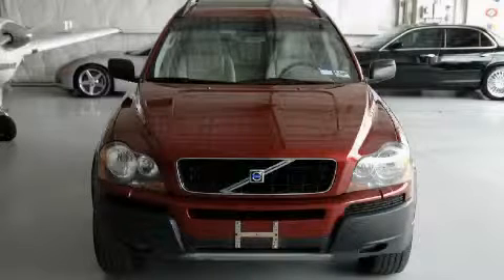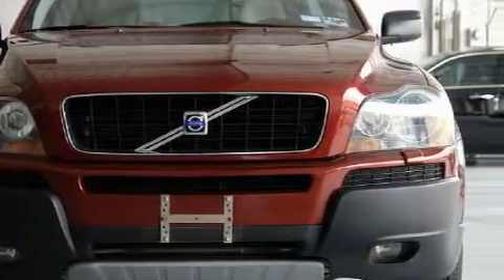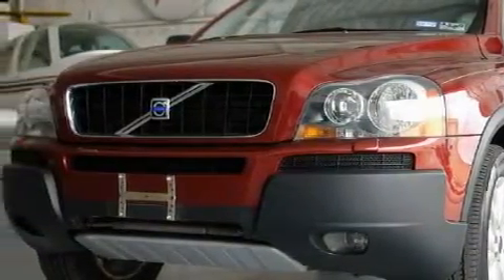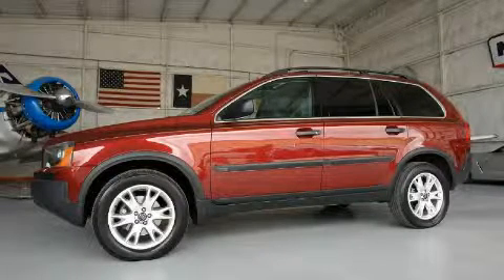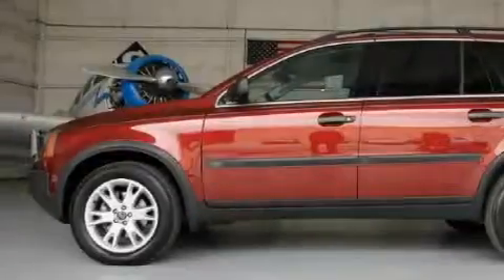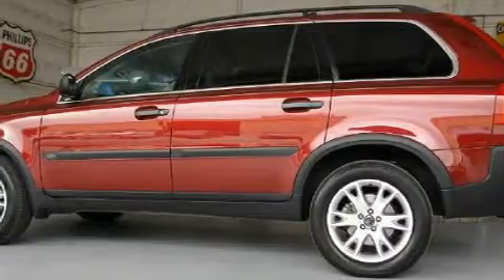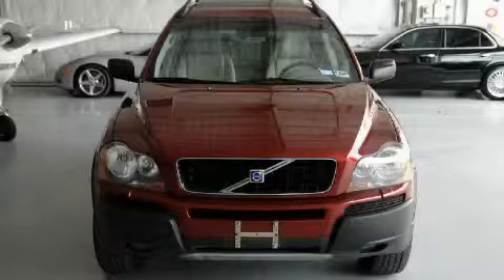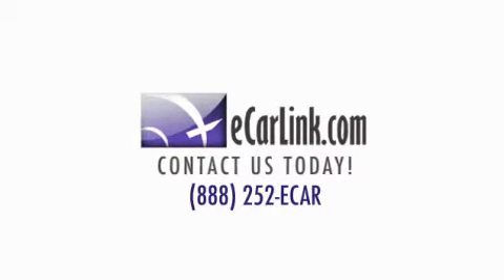Used 2004 Volvo XC90 Dallas TX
Year: 2004
 Make: Volvo
 Model: XC90
 Engine: 2.9L twin turbo I6 engine
 Trans.: Automatic
 Exterior: Red
 Miles: 66,998
 Interior: Tan

 EcarLink
 888.252.ECAR

 Pre-Owned 2004 Volvo XC90 Dallas TX